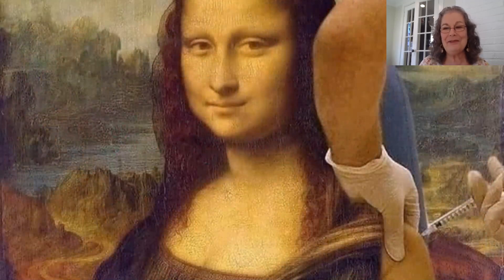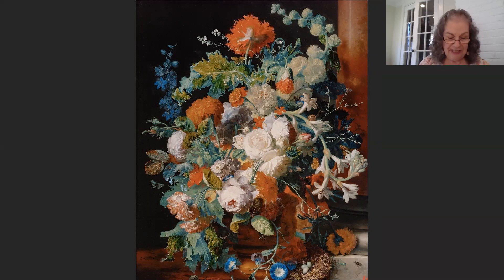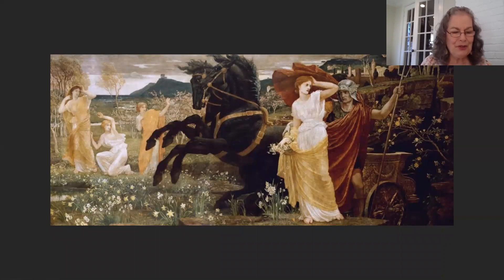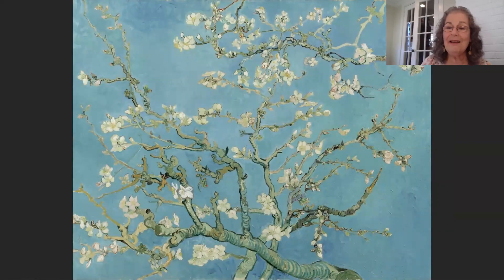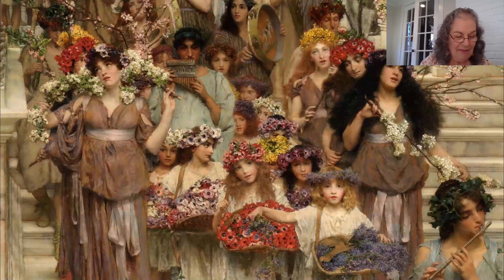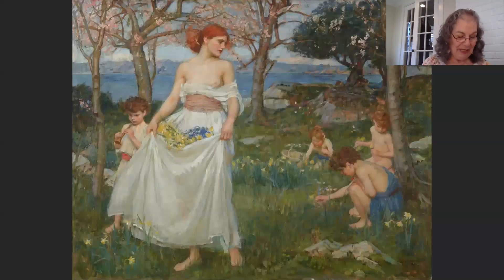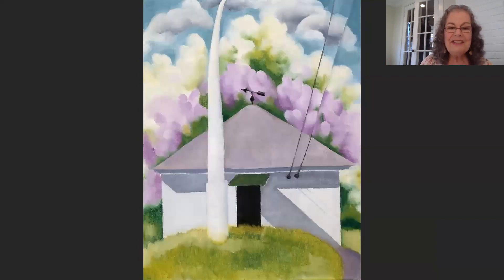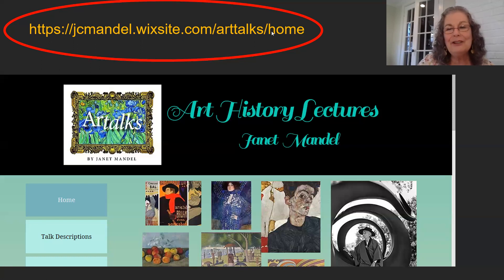Mini-art talk # 33: It's Spring!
We look at exuberant works by artists from the 15th to the 20th Centuries celebrating the joyous abundance of spring. Just what we need after this year of worldwide pandemic.

Sandro Botticelli, Primavera c. 1482 Uffizi Gallery, Florence
Giuseppe Arcimboldo, Spring 1573 Louvre Museum, Paris
Jan van Huysum, Vase of flowers Next to a Column c. 1717-20 Kunsthistorisches Museum, Vienna
Anon., Maharaja Gaj Singh with Court Ladies Playing Holi c. 1750 Philadelphia Museum of Art
Keisai Eisen, Beauties and Spring Wind c. 1828 woodblock print Rijksmuseum, Amsterdam
Claude Monet, Springtime 1872 Walters Art Museum, Baltimore
Walter Crane, The Fate of Persephone 1877 private collection
Vincent van Gogh, The Crau with Peach Trees in Blossom 1889 Courtauld Institute, London
Vincent van Gogh, Almond Blossom 1890 Van Gogh Museum, Amsterdam
George Inness, Spring Blossoms, Montclair, New Jersey c. 1891 The Metropolitan Museum of Art, New York
Lawrence Alma-Tadema, Spring 1894 J. Paul Getty Museum, Los Angeles
Yoshu Chikanobu, Cherry Blossom Viewing 1894  triptych of woodblocks, Museum of Fine Arts, Boston
Auguste Rodin, Eternal Spring 1900 State Hermitage Museum, St. Petersburg
John La Farge, Spring 1910-02 Opalescent glass, painted glass, lead, Philadelphia Museum of Art
John William Waterhouse, A Song of Springtime 1913 private collection
Daniel Garber, Buds and Blossoms 1916 Philadelphia Museum of Art
Joaquín Sorolla, The Gardens at the Sorolla Family House c. 1920 Museo Sorolla, Madrid
Georgia O’Keeffe, Spring 1923-24 Art Institute of Chicago
Alfred Stieglitz, First Snow and the Little House 1923 Gelatin silver print
Hans Hofmann, Spring 1940 Museum of Modern Art, NYC